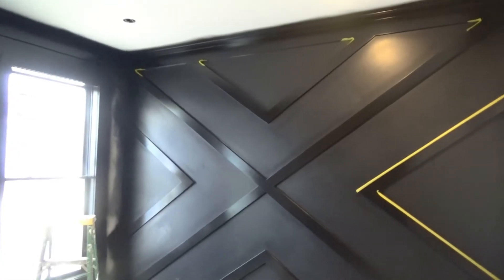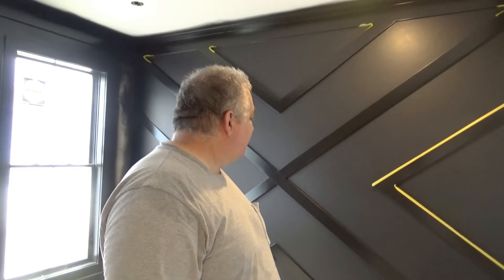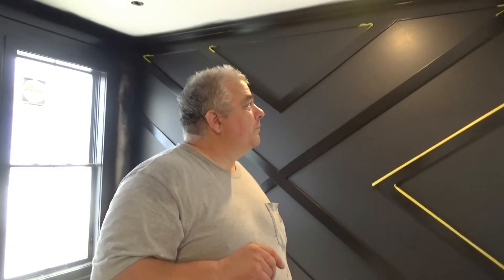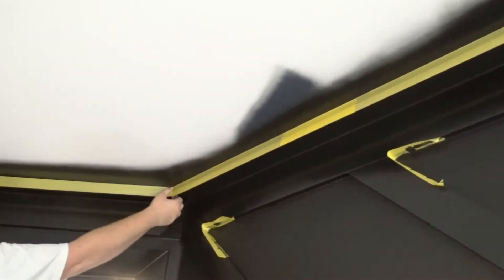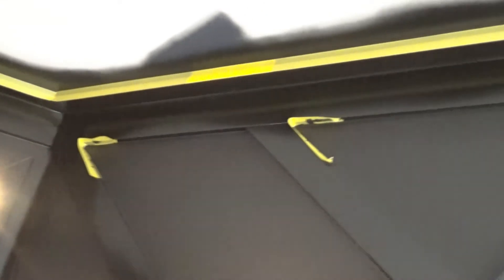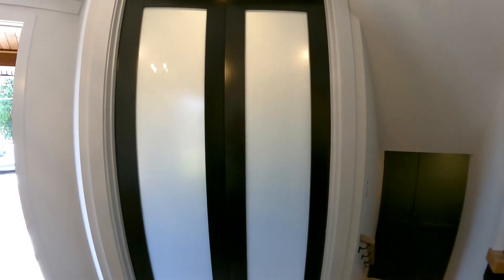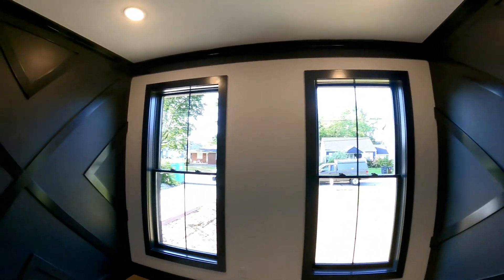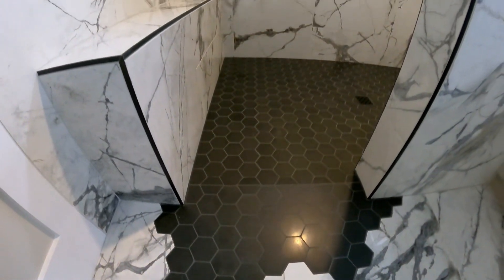Painting Custom Accent Walls Spray/Roll Application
Hey guys just a quick video of me painting an accent wall in a house my company was painting.   Thanks      led